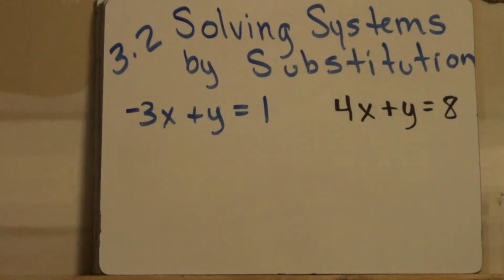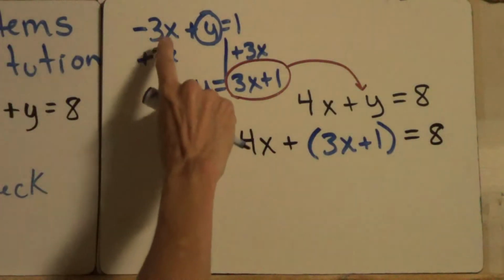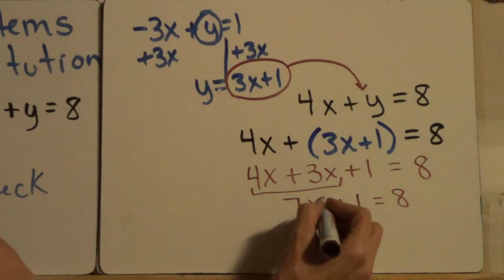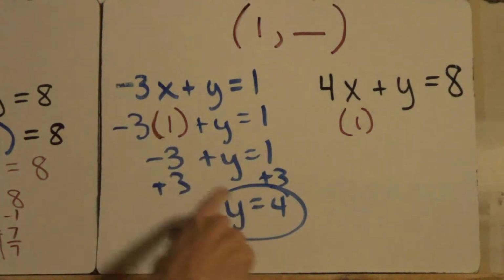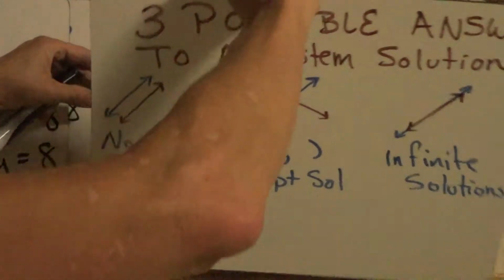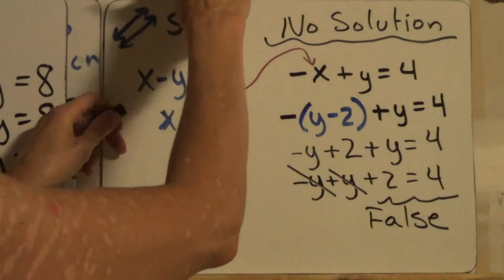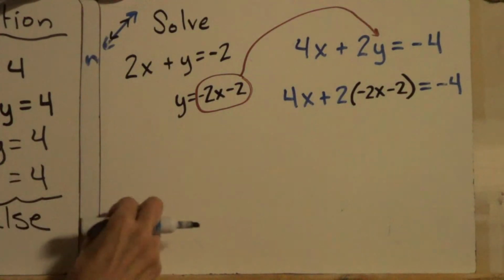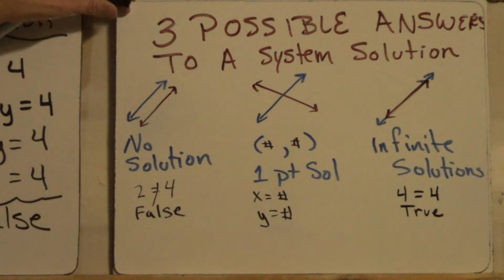Alg1 1 3_2 Solve System Substitution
Solving linear system by substitution